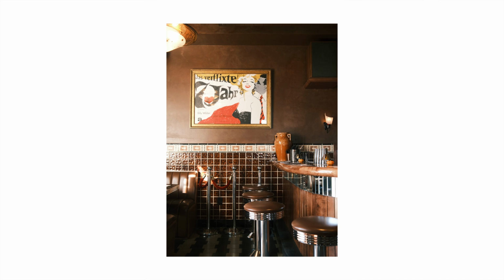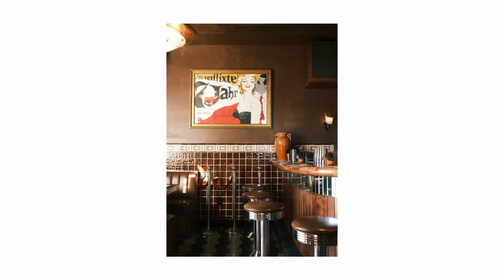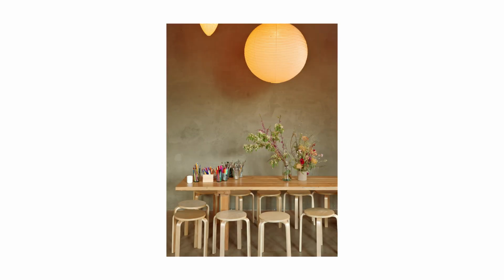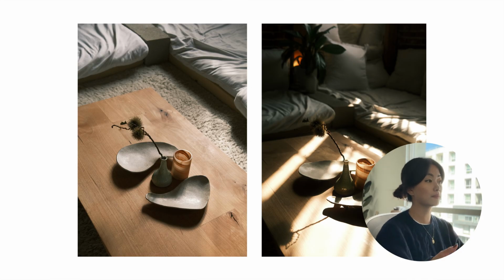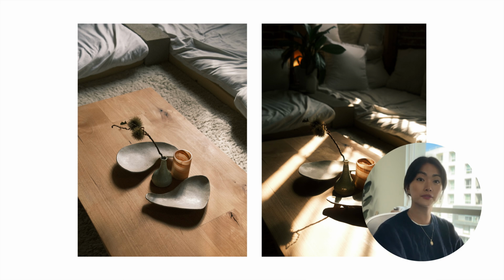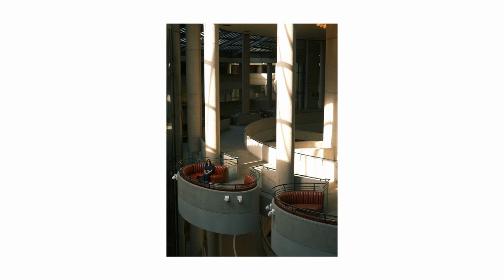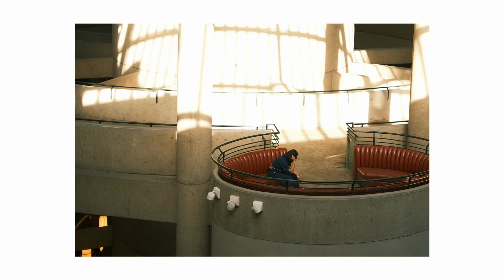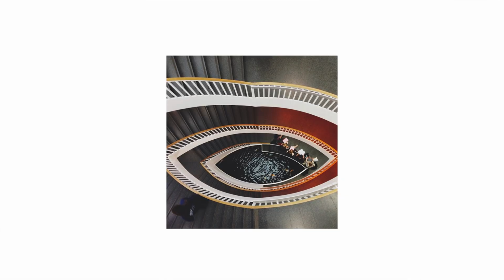los angeles street photography pov (fuji x100v)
this video might answer your question, which one do you prefer? the fuji, or the ricoh? ; )